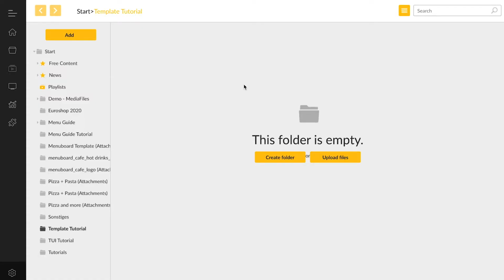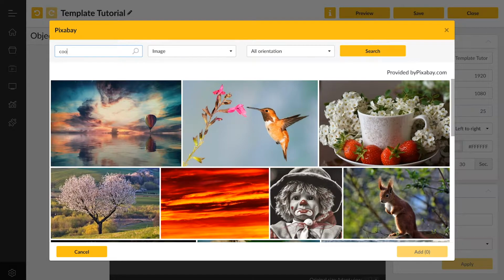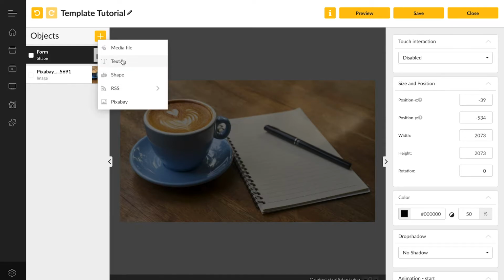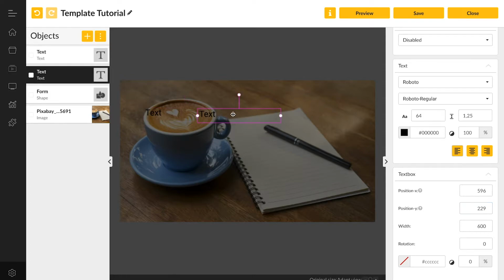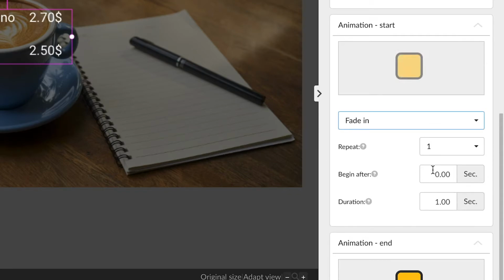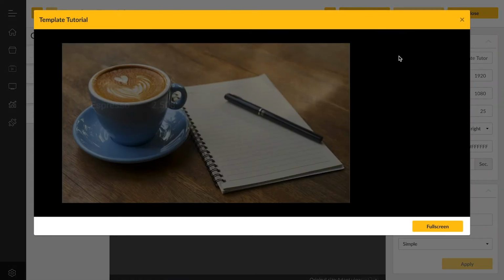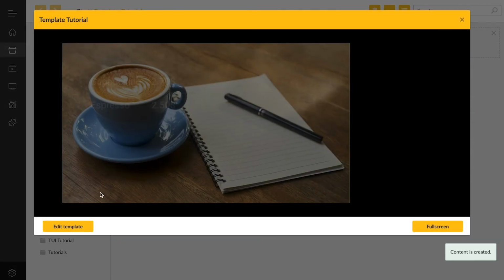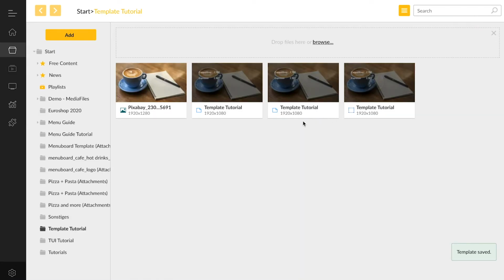How to create a Template with viewneo Digital Signage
About This Video:

Get some insights into how the Template Plugin can be used to create innovative digital signage. This video provides an overview of the layout and functionality of templates and how they can be used to make your digital signage project come to life. It will also provide a brief description of the difference between slides and templates.

Learn more about the viewneo Toolbox! 📚🎥

Interested in a Partnership with viewneo? 💪